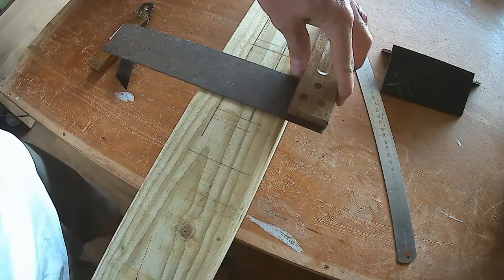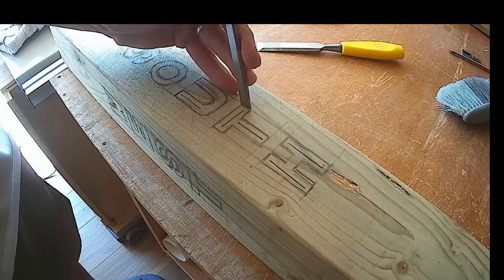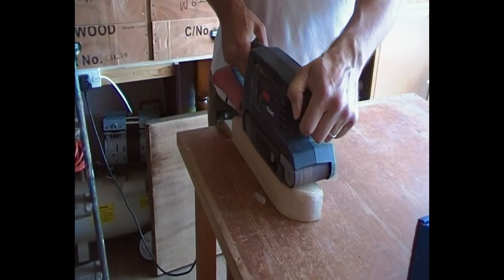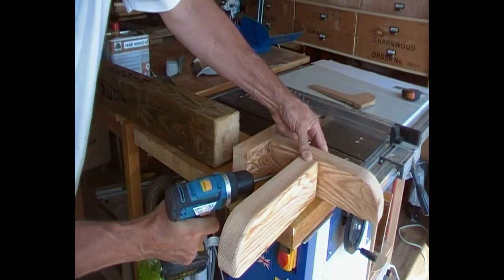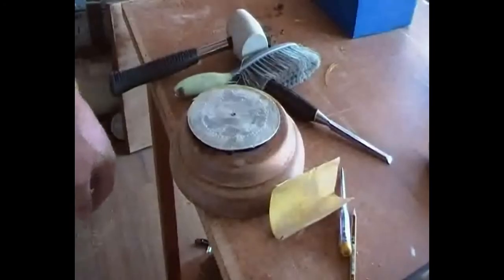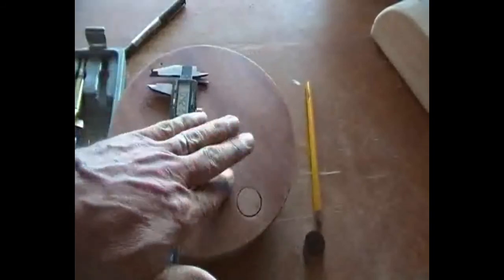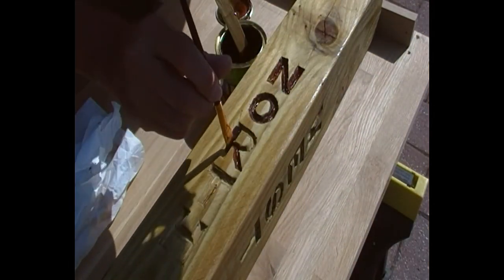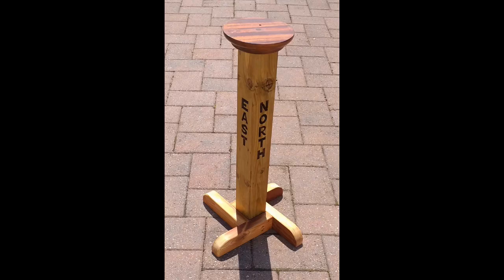Sundial base with compass directions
I was challenged to make a sundial support for a friend's garden. Wood is an unusual material and I wasn't sure about doing it until I thought of adding compass directions to make it more interesting. I used left-over treated timber, old reclaimed pine and the housing from a broken barometer. It's my first time carving letters but they turned out ok. As this was all reclaimed wood I used cheap, but very sharp, chisels.